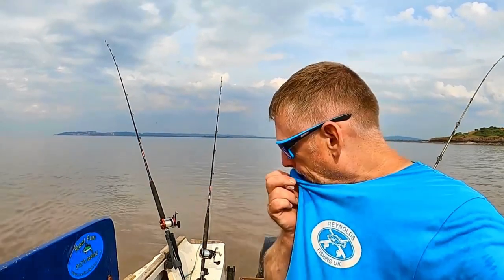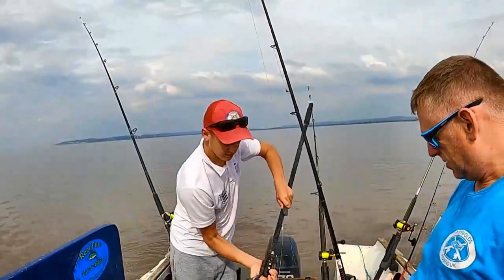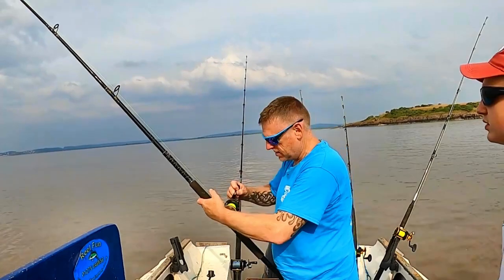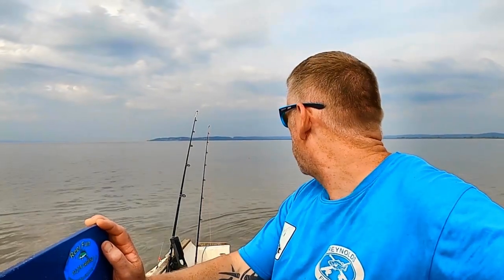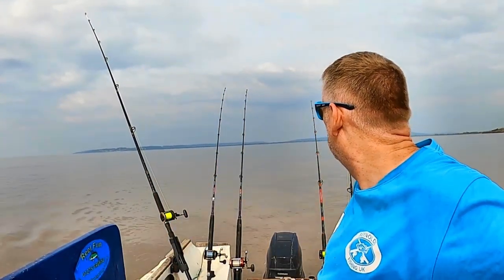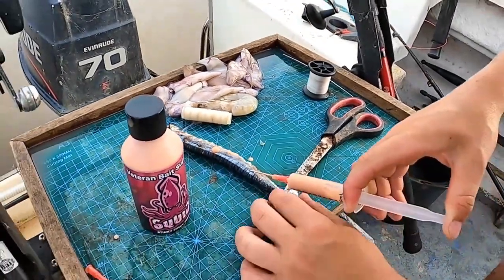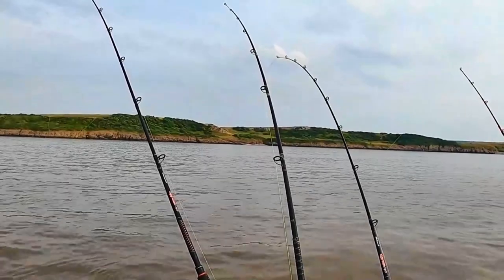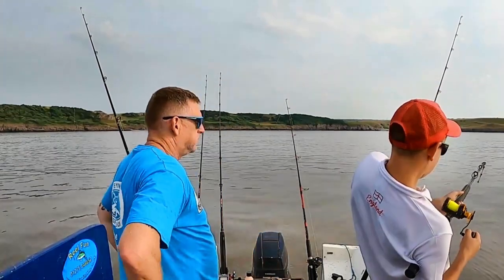Sea Fishing MOD Bristol Channel - Smoothhound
Reynolds Fishing UK
Regularly fishing in the Bristol Channel, the south coast, Chesil Beach, South Wales and Alderney.

Director/Cameraman - Richard Reynolds